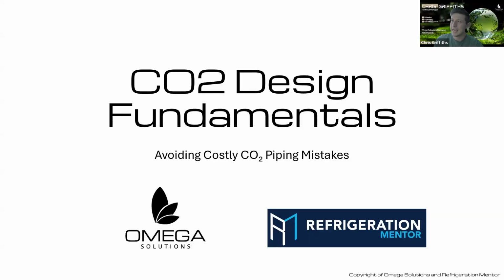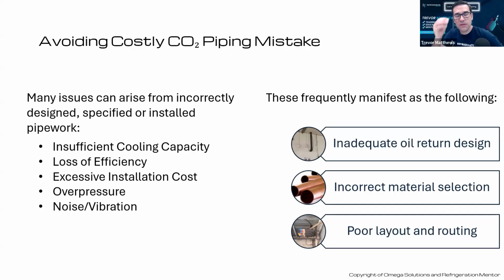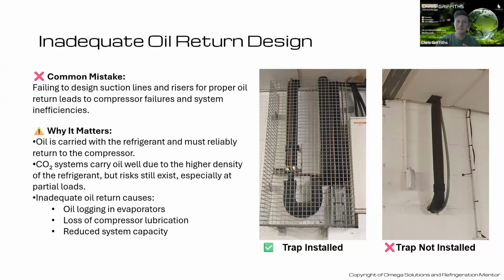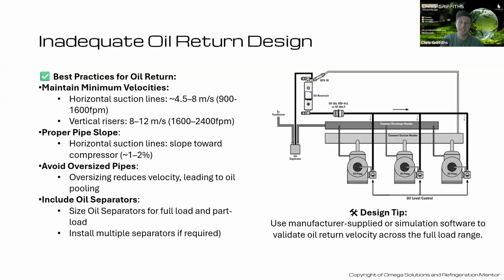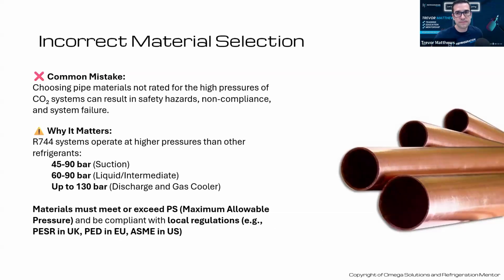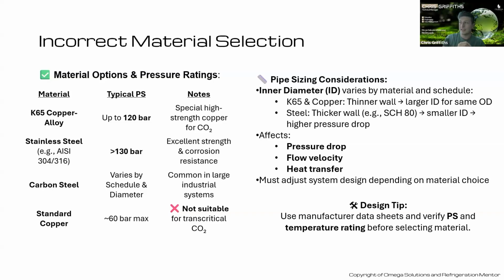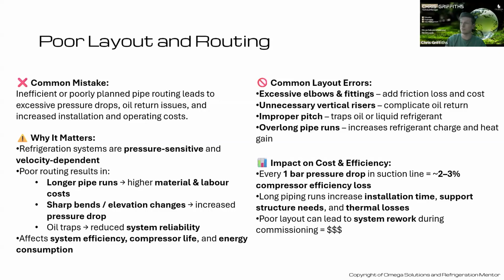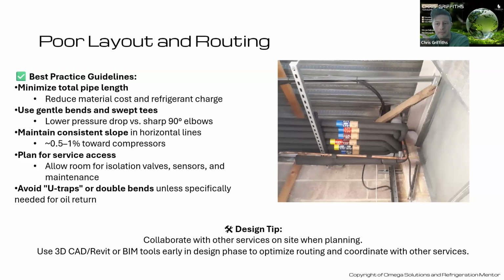Avoiding Costly CO2 Refrigeration Design Mistakes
Head to the Refrigeration Mentor website to learn more about our refrigeration design courses.

Learn how to avoid costly CO2 refrigeration design mistakes in this episode of our CO2 Design Fundamentals Series featuring Chris Griffiths, UK Technical Manager at Omega Solutions, who shares expert tips on designing efficient and reliable CO2 systems.

In this training, we cover:

✅The most common CO2 design mistakes technicians make
✅Why proper pipe sizing is critical for efficiency
✅Best practices for oil management in CO2 refrigeration
✅How to choose the right materials for CO2 systems
✅Tips for pipe routing, layout, and minimizing pressure drops
✅Ensuring compliance with local codes and standards

If you’re working with transcritical CO2 refrigeration or designing supermarket systems, this episode will help you improve performance, reduce costs, and boost your confidence in the field.

Struggling with electrical issues on service calls?

You're not alone. Join this FREE ELECTRICAL TROUBLESHOOTING training so you can troubleshoot with more confidence and fewer callbacks.